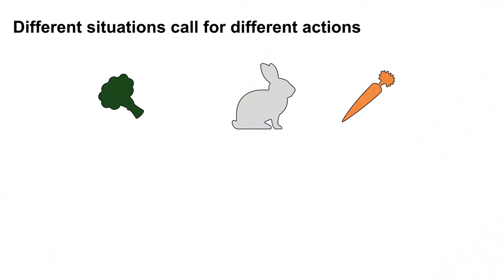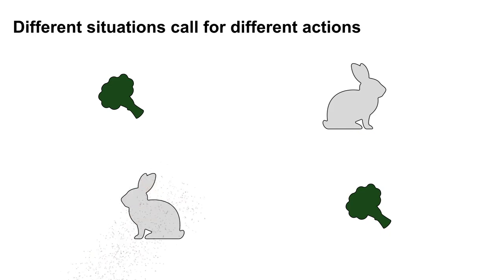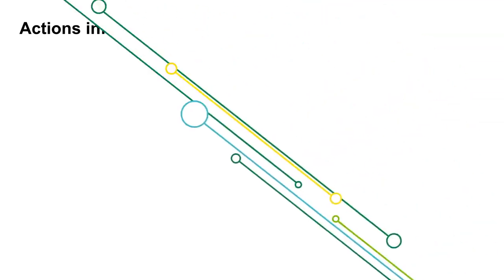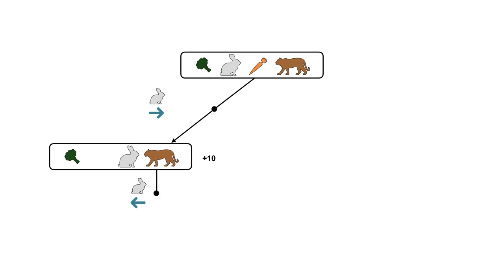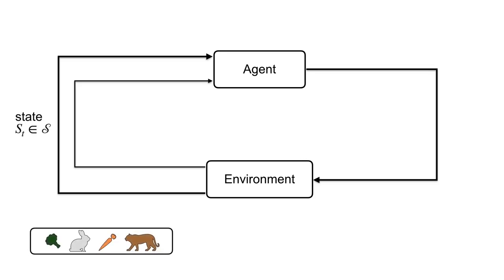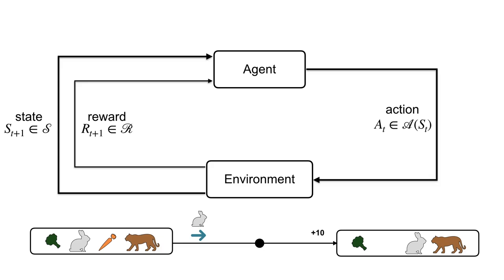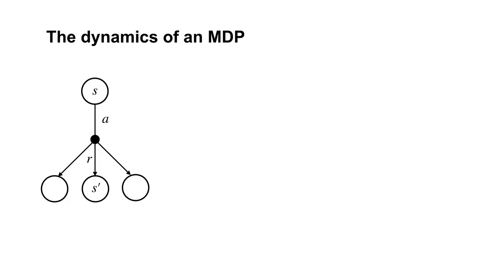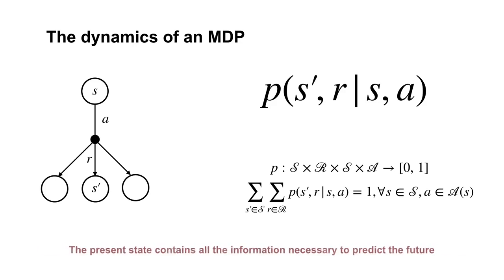Markov Decision Processes 4